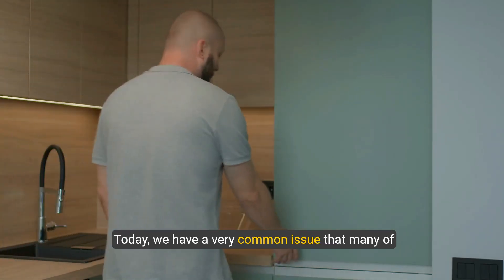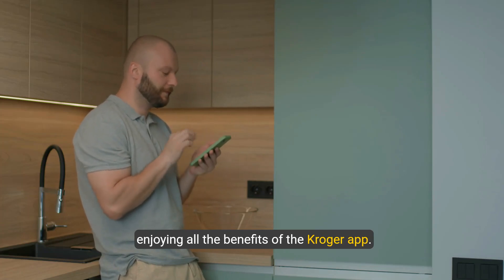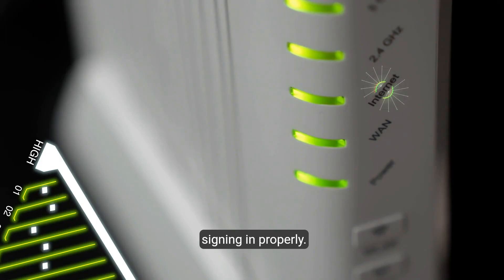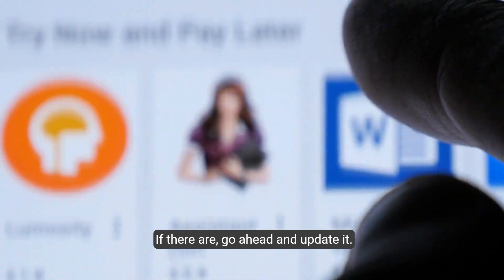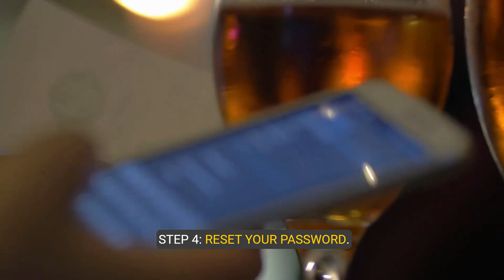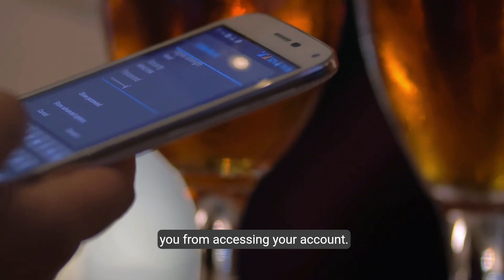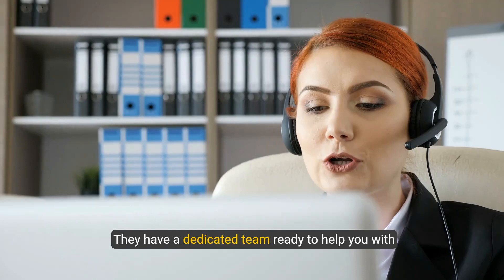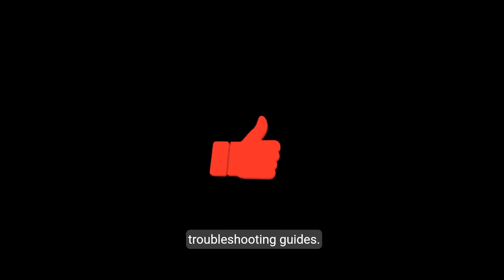How to Fix Kroger App Won'T Let Me Sign In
Struggling to sign into your Kroger app? Watch our step-by-step guide to quickly resolve sign-in issues and get back to enjoying all the benefits of your Kroger app. From checking your internet connection to contacting support, we've got you covered!